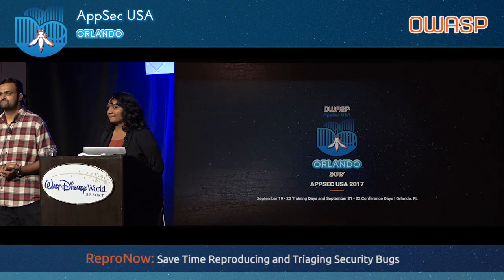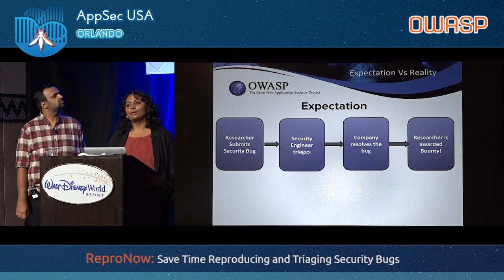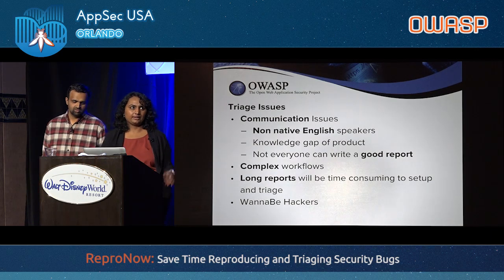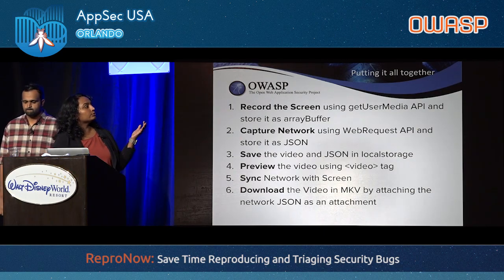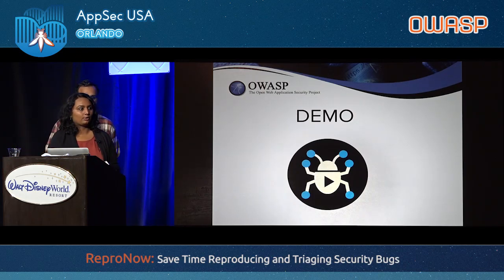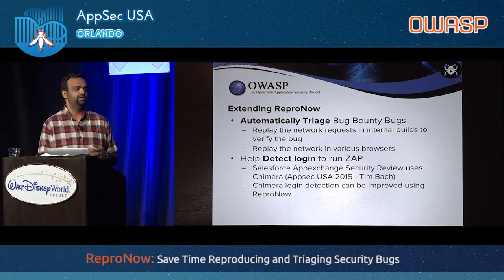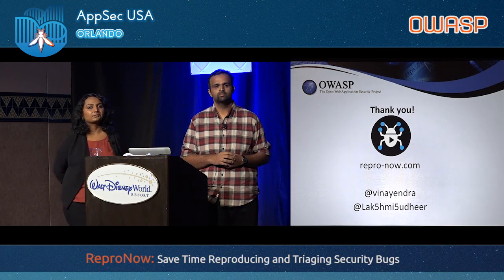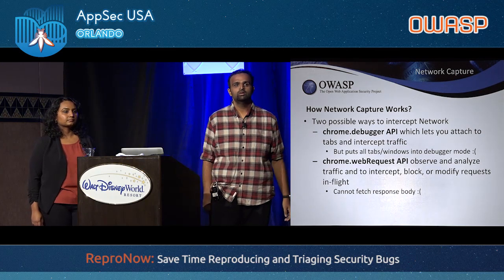ReproNow: Save time Reproducing and Triaging Security bugs - AppSecUSA 2017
ReproNow: Save time Reproducing and Triaging Security bugs

Crowdsourcing security aka Bug Bounty Programs are adapted by almost all companies today: big, small, mid size. While companies reap a lot of benefits, the challenge is to have a security engineer/engineers reproduce each of the bug, understand the replication method and spend time recreating the security bug that the researcher reported. And sometimes (read all the time) it may also require a lot of going back and forth with the researcher to reproduce the vulnerability. As security engineers we felt the pain as well and we created a tool that solves this challenge and helps organization focus their resources on resolving these vulnerabilities and strengthening their security posture.

Our tool is an open source software and an easy to install chrome/firefox extension. A researcher can install this extension on their browser and record the entire walkthrough of the vulnerability. Our tool captures not only the screen but even Network requests. So, a researcher can capture the entire session and submit this video to the organization. Then the security engineers who validate this can play the video on the tool and see the exploit in action. This makes triaging much easier, saving engineers valuable time. We will be releasing this tool to the community.

Speakers

Vinayendra Nataraja
Senior Product Security Engineer, Salesforce
Vinayendra Nataraja is a Senior Product Security Engineer at Salesforce and an independent security researcher. He has been in the security industry for 5 years now and holds a Masters degree in Information Security from Northeastern University.

Lakshmi Sudheer
Security Researcher, Adobe
Lakshmi Sudheer is a Security Researcher at Adobe. She holds a Master of Science in Information Security from Northeastern University and has been in the security industry for about 4 years now.